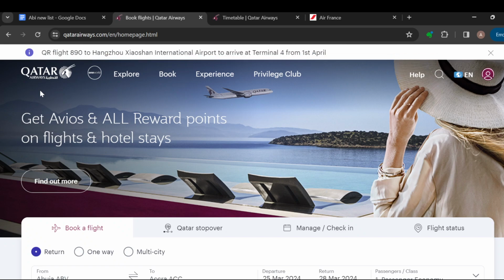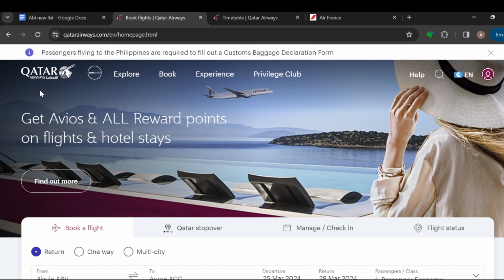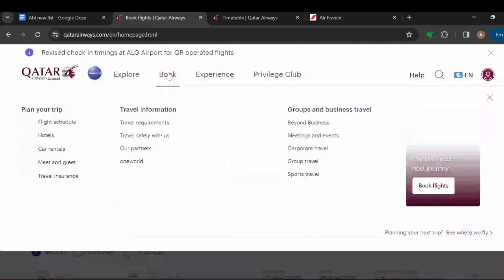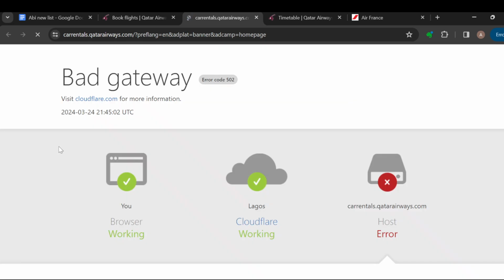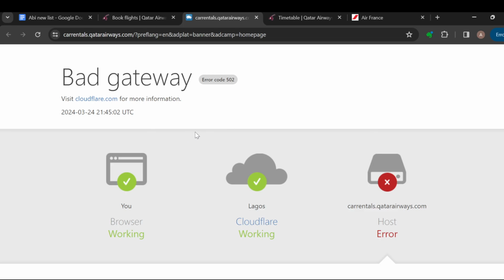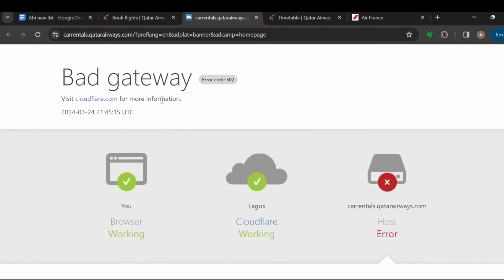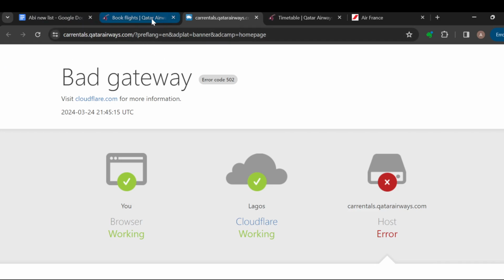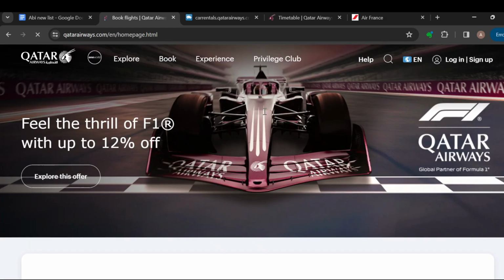How To Rent A Car On Qatar Airways (Quick Tutorial)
Today we talk about How To Rent A Car On Qatar Airways, so stay until the end of the video to see the full explanation.